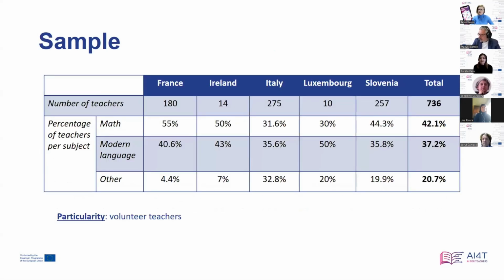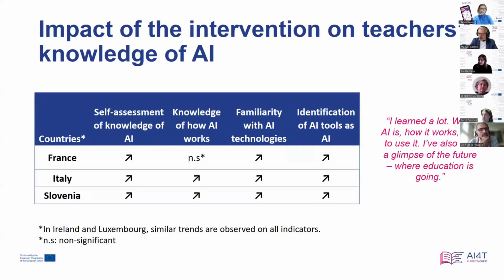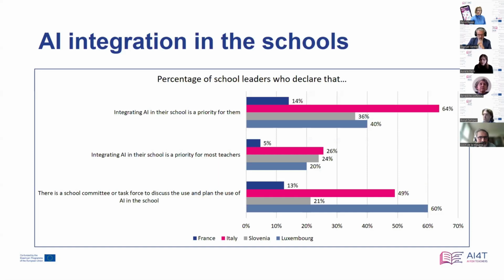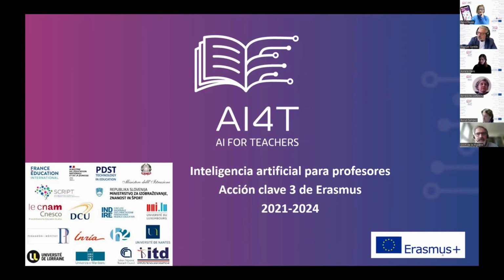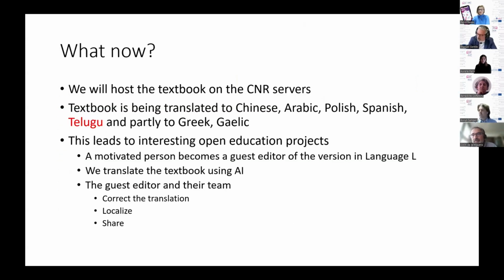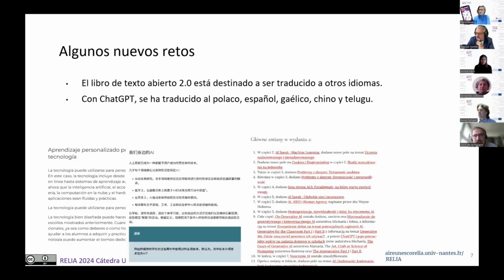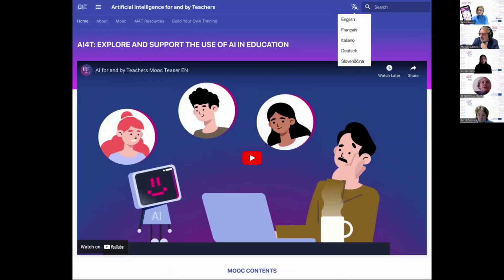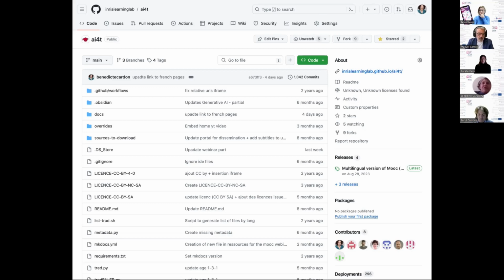AI4T Open Webinar "The after event"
Take a look at an enlightening online webinar, a follow-up event to the AI4T final conference. This event was a must-attend for educators, headmasters, teacher trainers, inspectors, researchers, and policymakers interested in the intersection of AI and education.

The webinar kicked off with a Project Results Presentation, where we unveiled the outcomes of our AI4T project. Attendees got an exclusive look at the results of the evaluation, our online training MOOC designed for teachers, and the AI4T textbook.

Next, attendees engaged in a thought-provoking Panel Discussion. They learned from experiences, shared their thoughts, and delved into the fascinating crossroads of AI and education.

Finally, we opened the floor to the attendees in our Open Floor segment. They had pressing questions and innovative ideas. We encouraged active participation and eagerly anticipated their contributions.

This recording is a great opportunity to be part of the future of AI in education. Watch it now!

- Welcome: Manuel Gentile (ITD CNR, Italy), Petra Bevek (Ministry of Education, Slovenia)
- Zoom poll
- About the project: Evelyne Huré (FEI, France), Lina Rivera (FEI, France)
- Evaluation: Aurélie Paris (Le CNAM, CNESCO, France)
- Textbook: Colin de la Higuera (Nantes University, France)
- MOOC: Bénédicte Cardon (Inria, France), Marie, Collin (Inria, France)
- Questions
- Panel discussion:
o Borut Čampelj, Ministry of Education, Slovenia (national policy level)
o Gérard Kraus, Lycée Bel-Val, Luxembourg (teacher, assistant coordinator at SCRIPT)
o Herman Pušnik, Prva Gimnazija Maribor, Slovenia (headmaster)
o Michael Hallissy from H2Learning, Ireland (EU policy level)
o Niall Larkin, OIDE, Ireland (teacher training organisation)
o Stefania Bocconi, ITD CNR, Italy (researcher)
- Q&A session, Menti, Padlet: Manuel Gentile (ITD CNR, Italy), Petra Bevek (Ministry of Education, Slovenia)